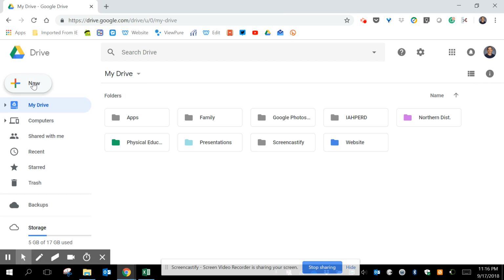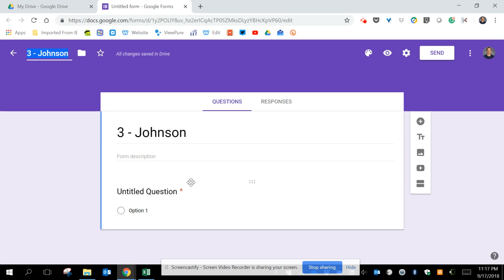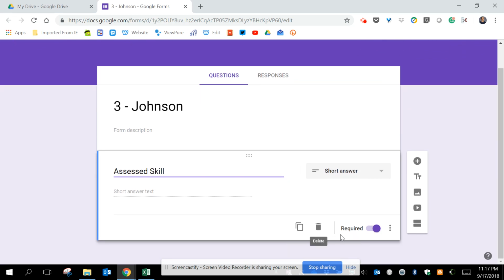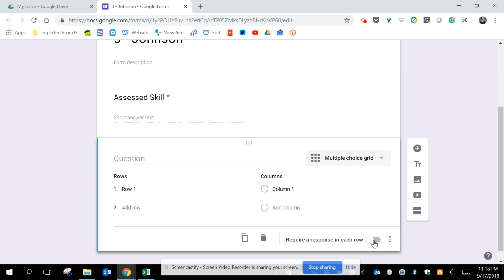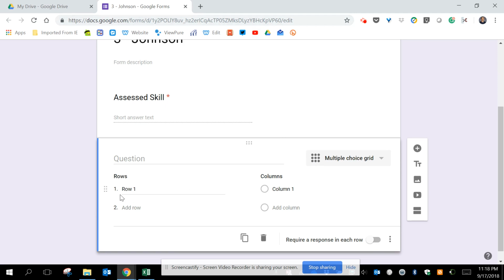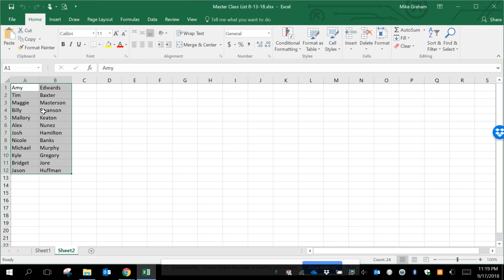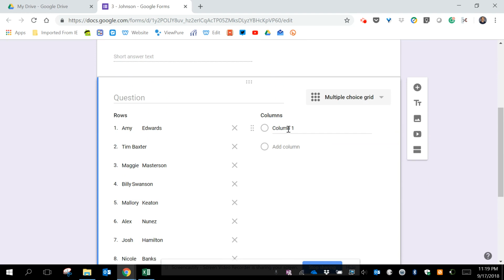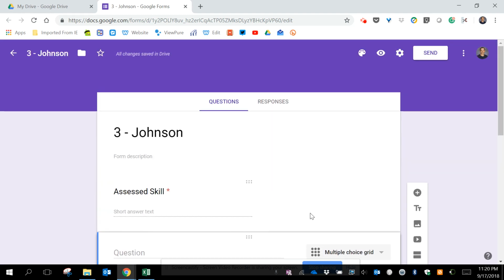Creating a Physical Education Assessment Via Google Forms